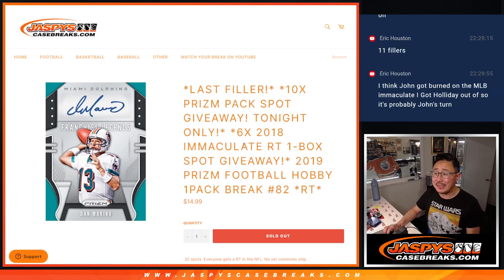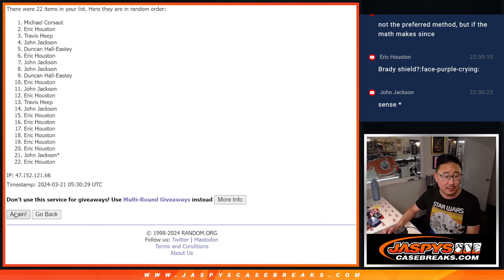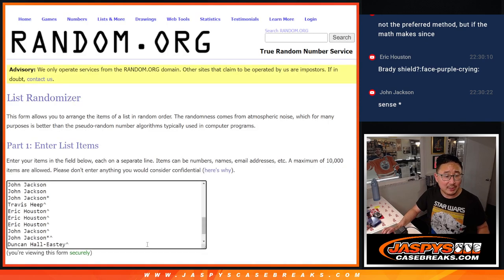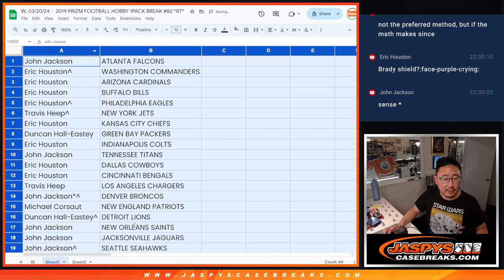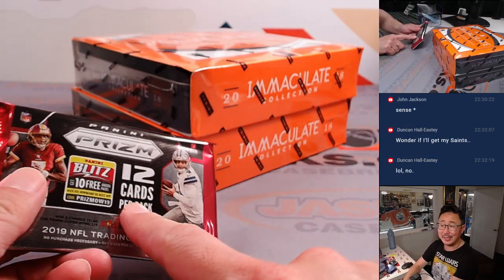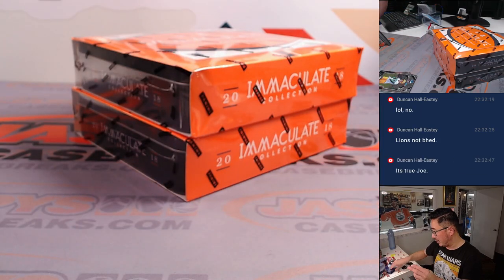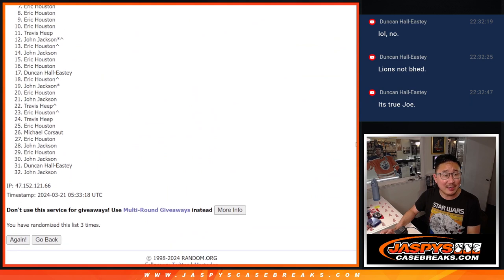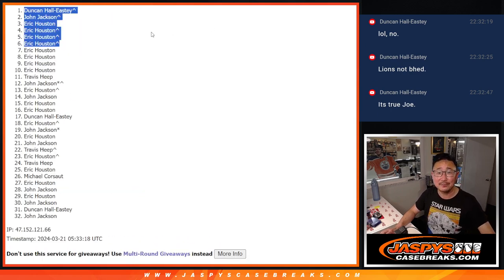W, 03/20/24 - 2019 PRIZM FOOTBALL HOBBY 1PACK BREAK #82 *RT*